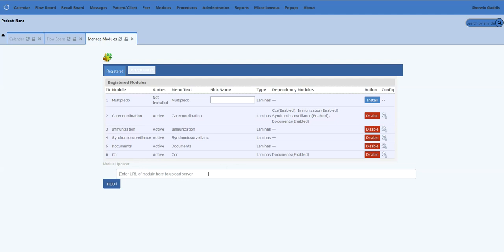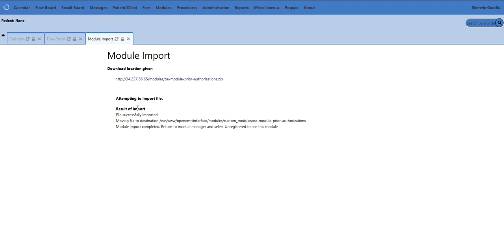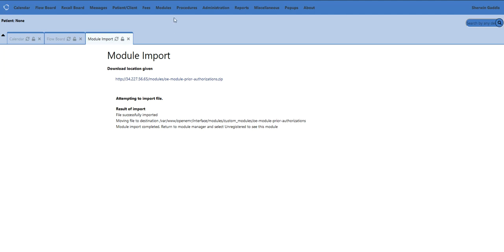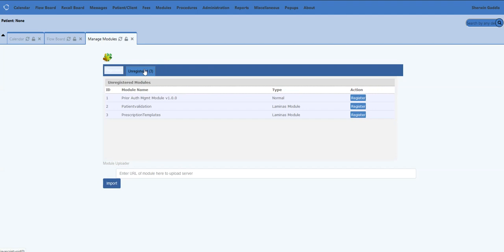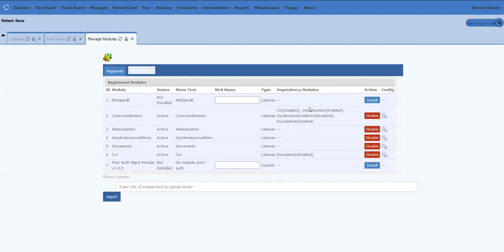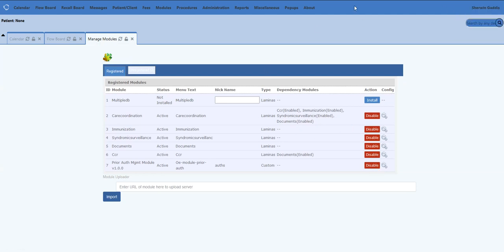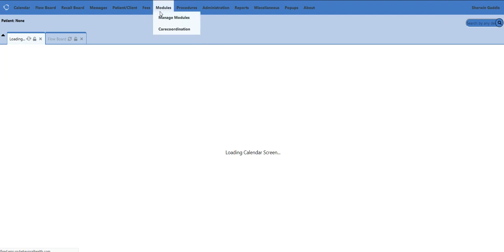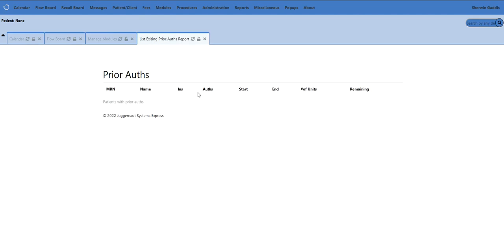Module importer for none technical users of OpenEMR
For years, I have said that someone needs to create a way for users to install modules from the user interface. Well, I finally went and did it! Now, without being a programmer. Anyone can install a module that has been published for OpenEMR.